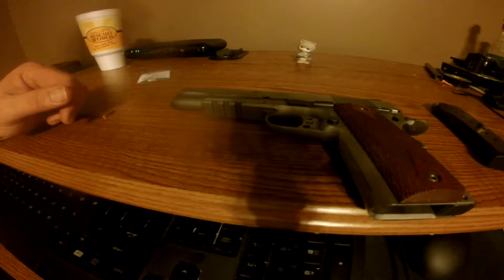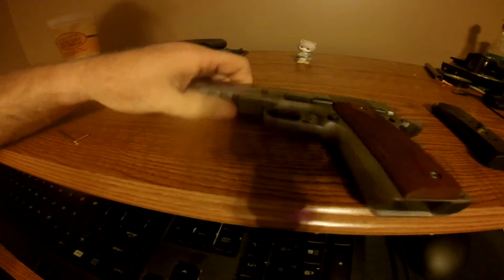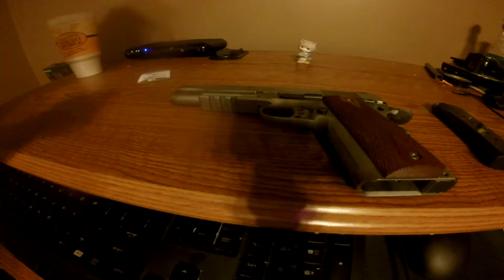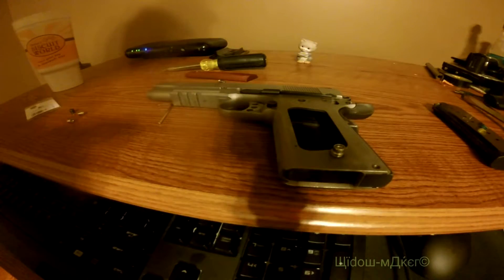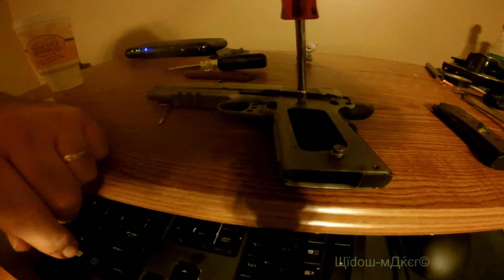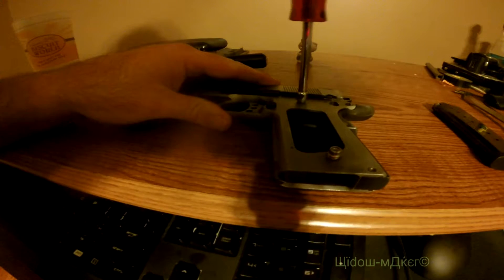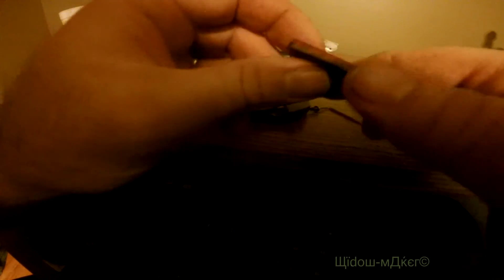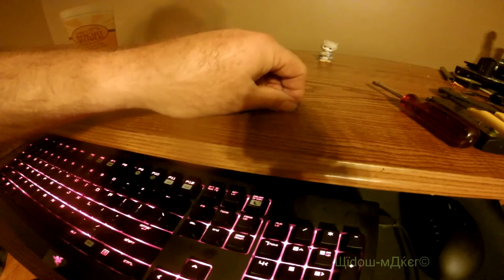Putting Grip Bushings In A 1911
I show you how you can put grip bushings in a 1911.